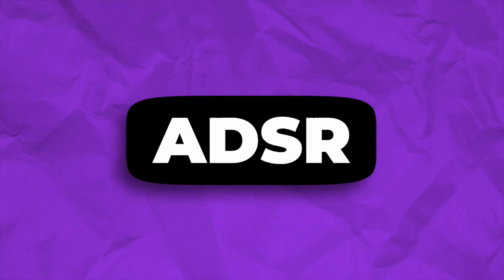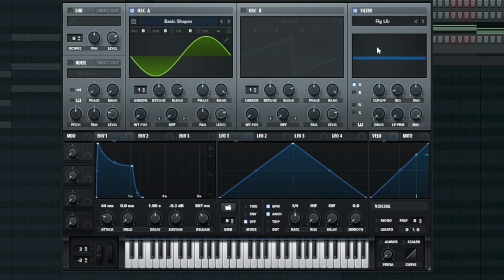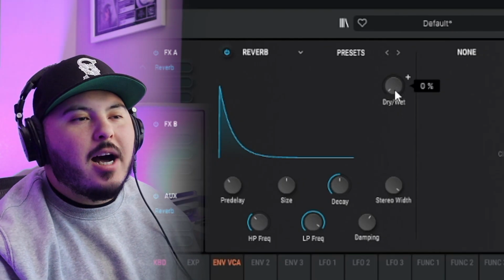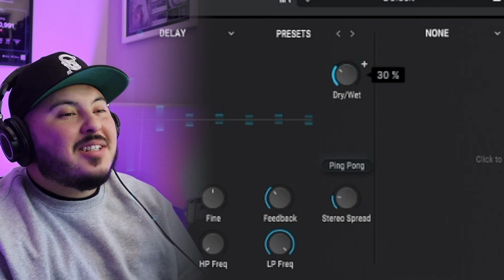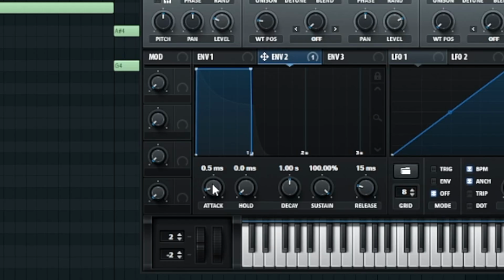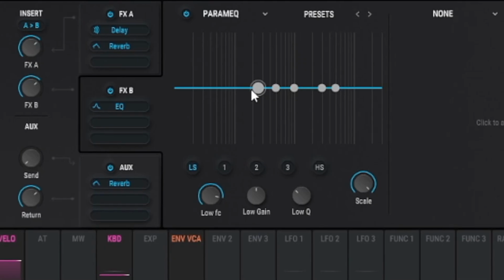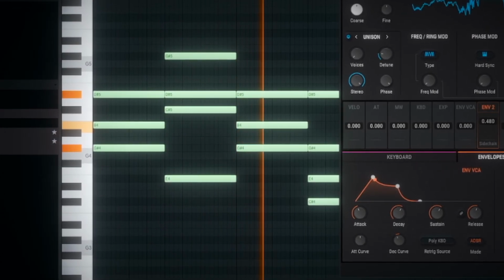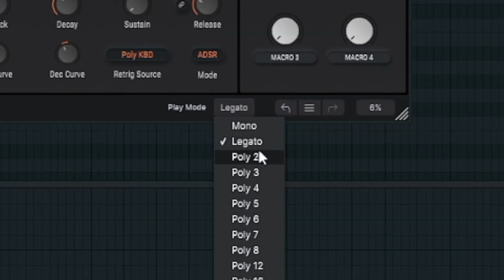Is Sound Design ACTUALLY Hard To Learn? | How to make your own presets